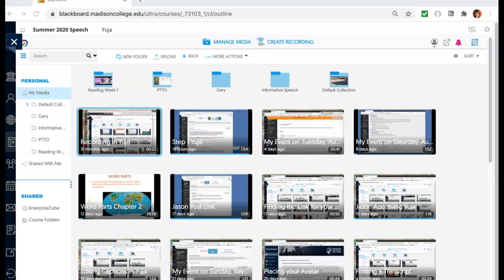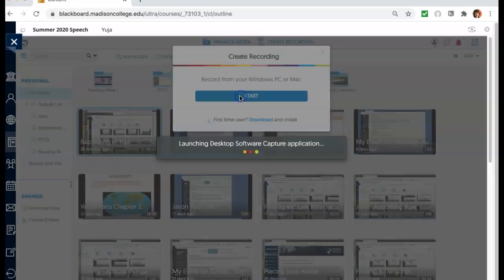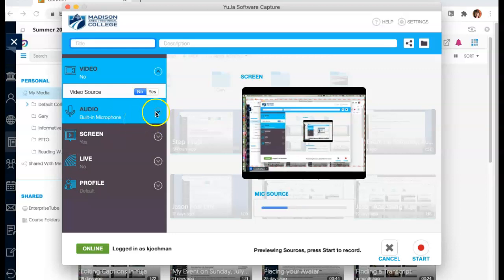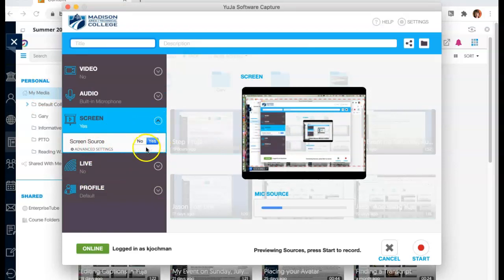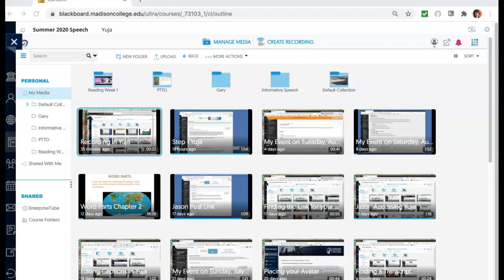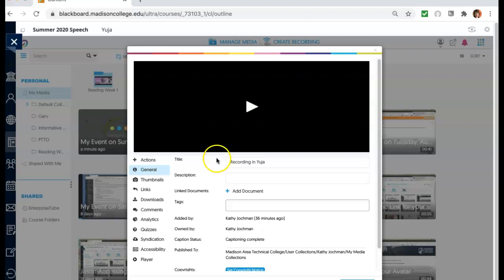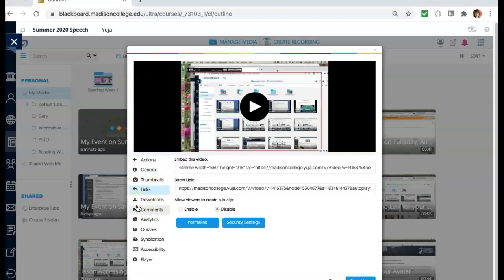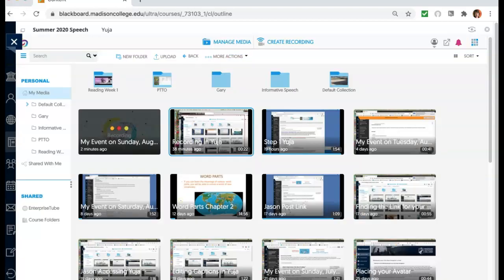Create a video in Yuja